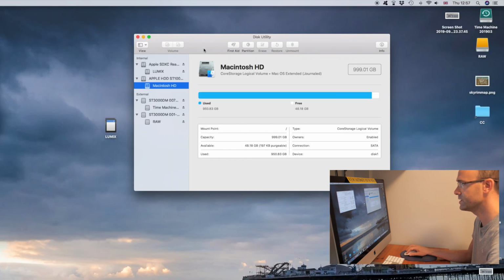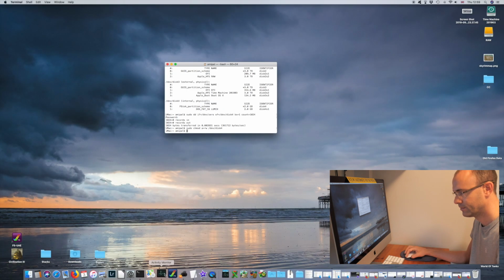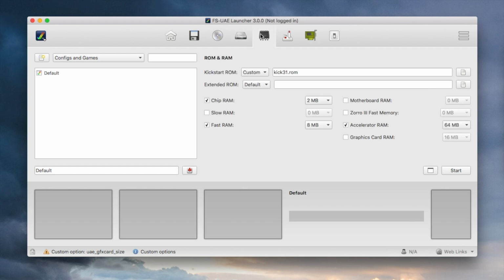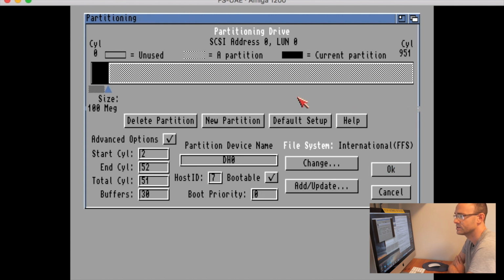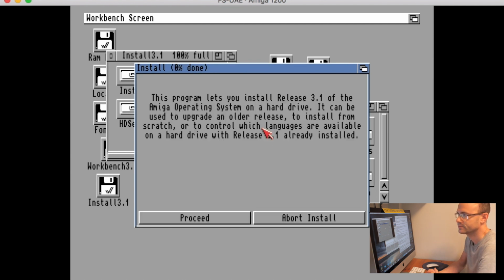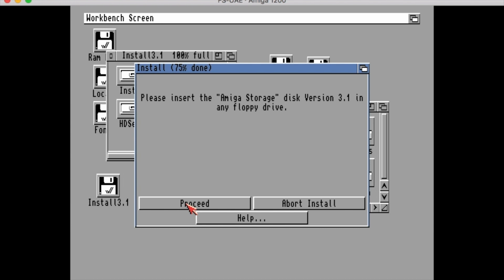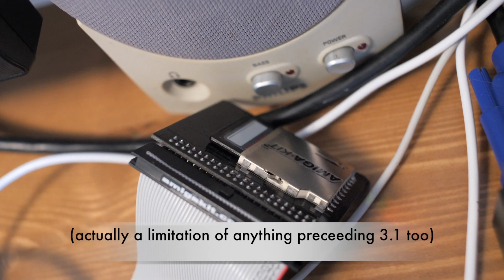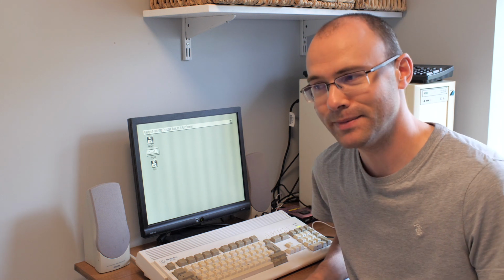amipal #14: SD on a Mac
How to set up an SD card via fs-uae and a Mac for use in a real Amiga.

Yes! An amipal "how to"! Useful bits below...

Terminal commands:
diskutil list
sudo dd if=/dev/zero of=/dev/disk4 bs=1 count=1024
sudo chmod a+rw /dev/disk4

fs-uae custom config:
hard_drive_0 = /dev/disk4
hard_drive_0_type = rdb